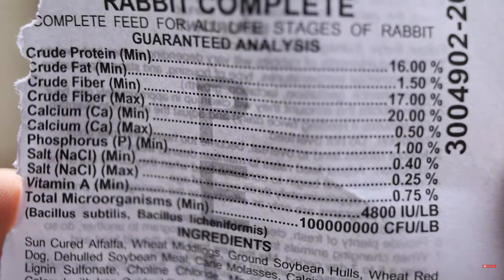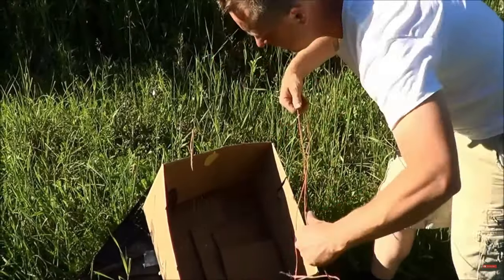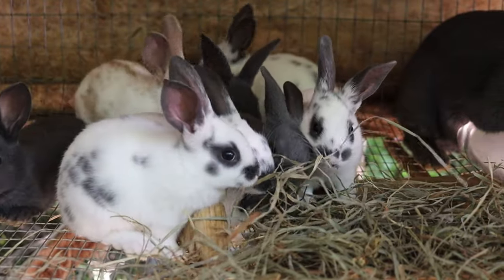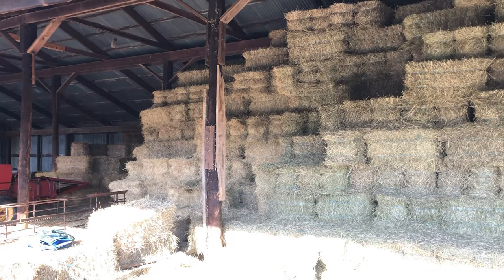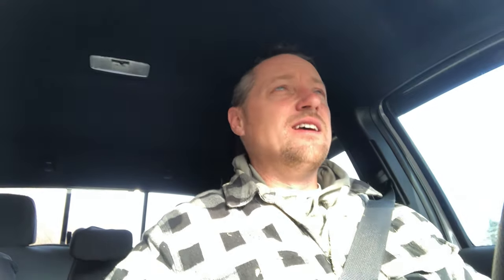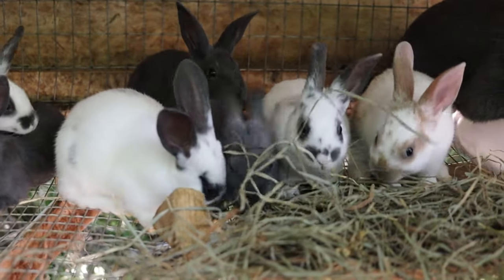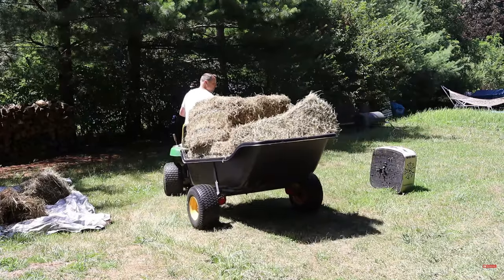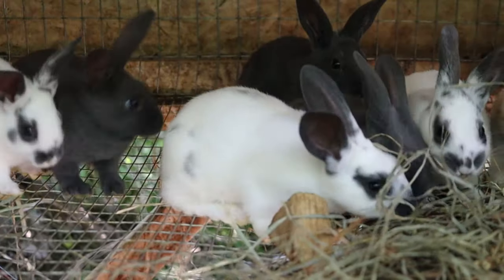We Buy Our Hay & Grow Everything Else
The Rabbitry Center's Feed Course
TERRIFIC PRODUCTS IN THE RABBITRY CENTER STOREFRONT!
ABOUT THIS VIDEO:
In this video we talk hay
on a hayride and discuss
a little bit about the feed
(Your link to your Kindling Calendar date Calculator is instantly available in your invoice after purchase)
The Rabbitry Center's Online Courses
LIFETIME WARRANTY!

Thank you for helping our channel grow.
If you really enjoy the channel and
want to show some love
to THE RABBITRY CENTER,